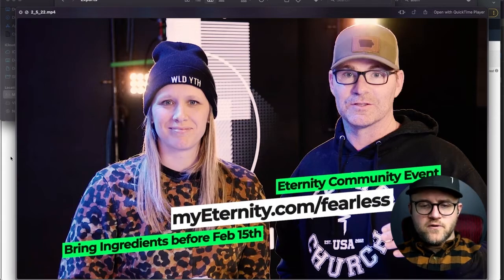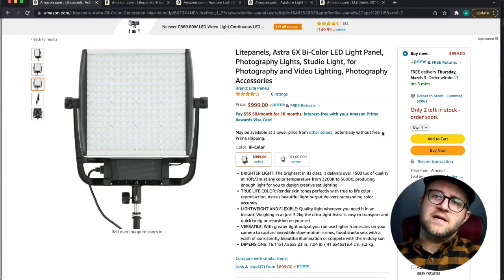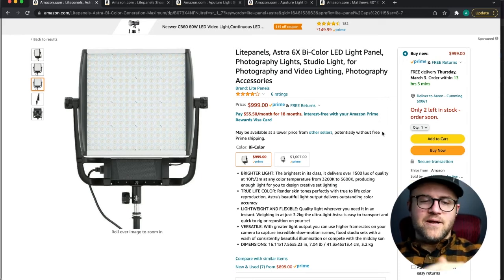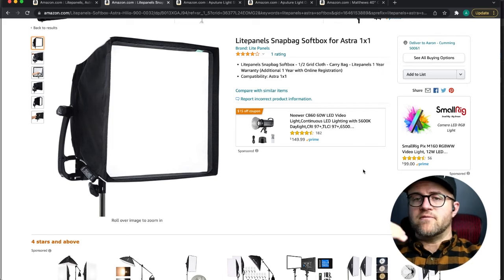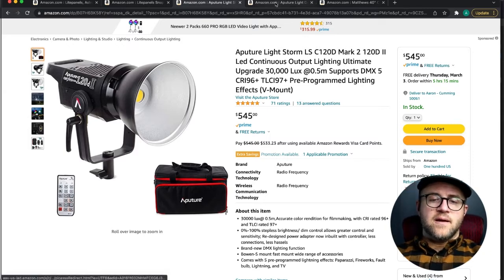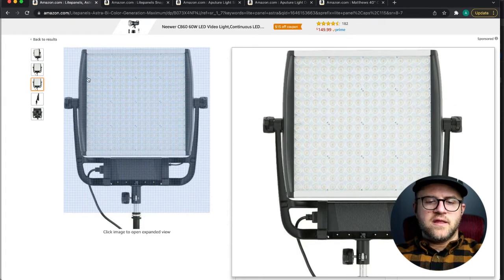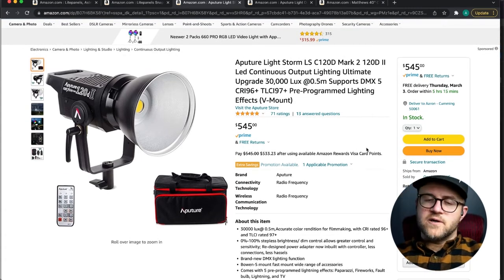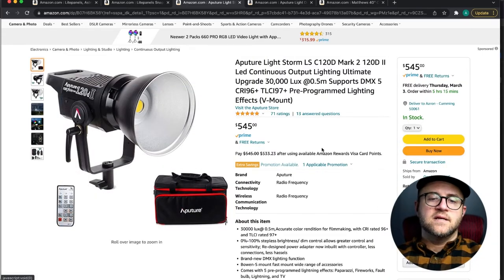Lighting for Church Announcements Video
Litepanels Astra
Astra Softbox
Aputure 120d MkII
Aputure Light Dome
Matthews C-stand

The Canon C100 MkII is (still) the best all around livestream/content creation camera!  Change my mind!

What is everyone using for an external monitor?  We got this to help with focus on our live stream.